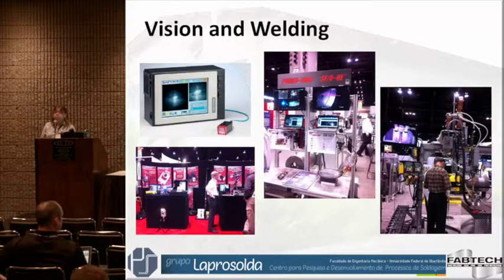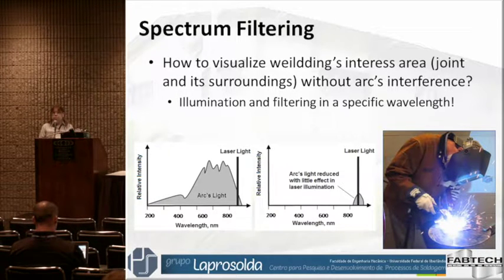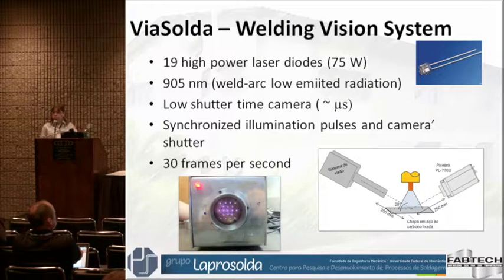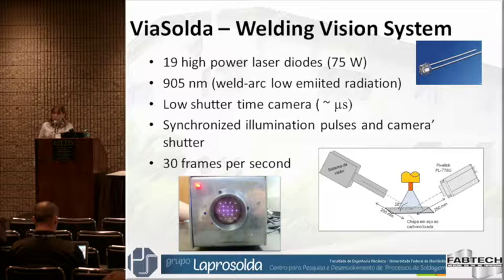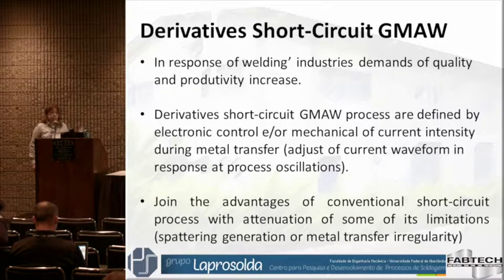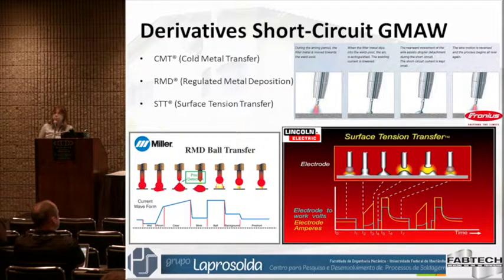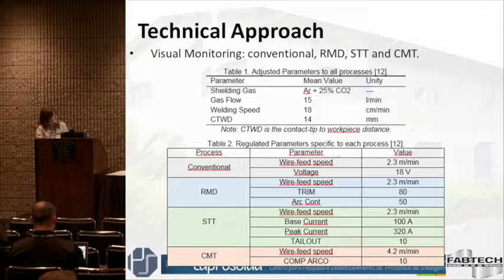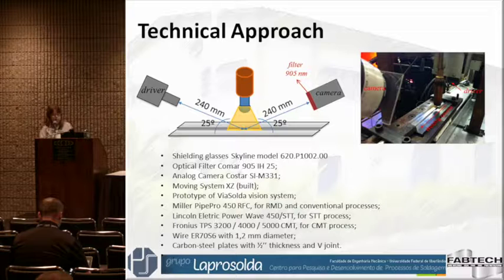Derivatives Short Circuit Welding Monitoring With Near Infrared Vision System (Part 1)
Paper presented at AWS Professional Programing (Fabtech 2014).

Presenter: Carolina Pimenta Mota

Authors: Carolina Pimenta Mota, Marcus Vinicius Ribeiro Machado, Thonson Ferreira Costa, Louriel Oliveira Vilarinho, Roberto Mendes Finzi Neto.